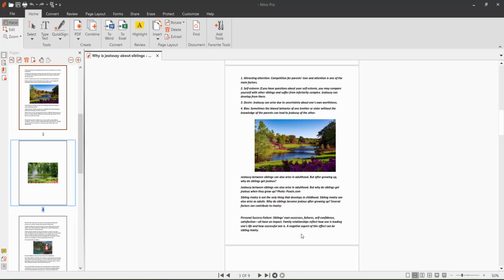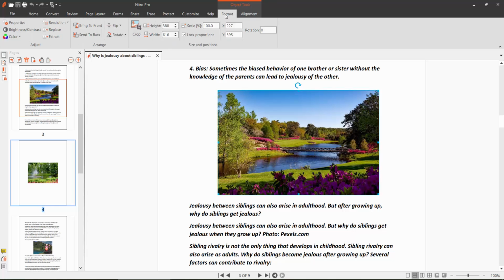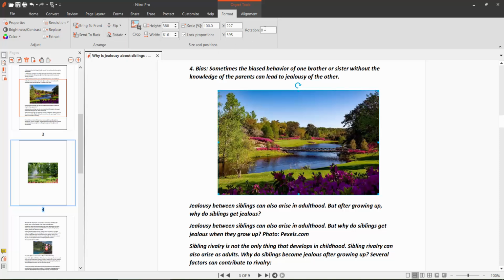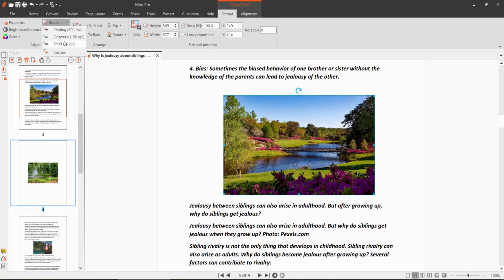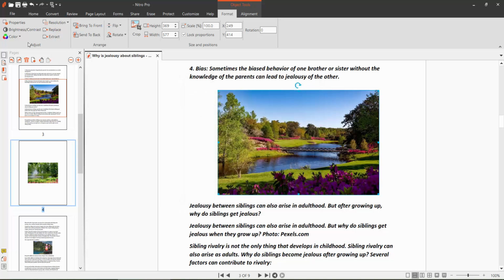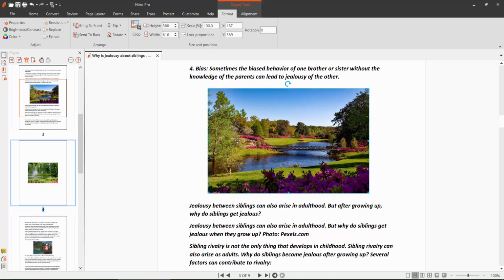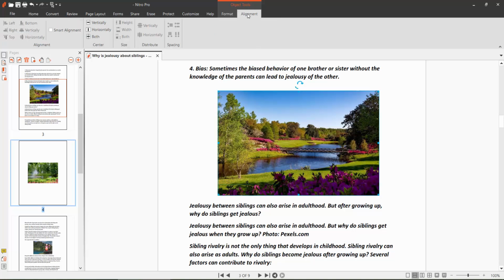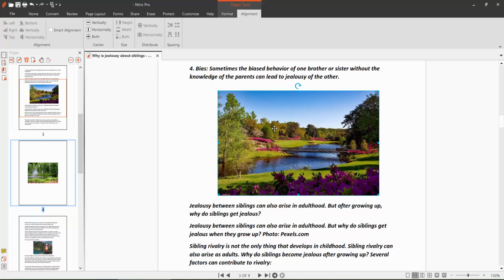How to Manage and Edit Multiple Images in a PDF Document in Nitro Pro PDF Editor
Hello everyone, Today I will show you. How to Manage and Edit Multiple Images in a PDF Document in Nitro Pro PDF Editor.